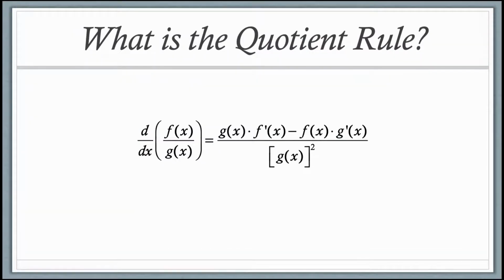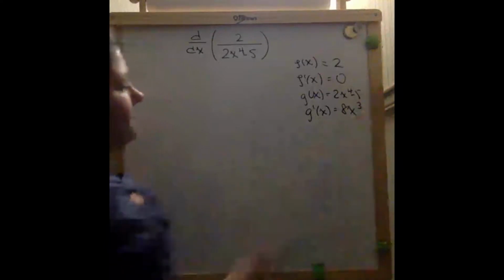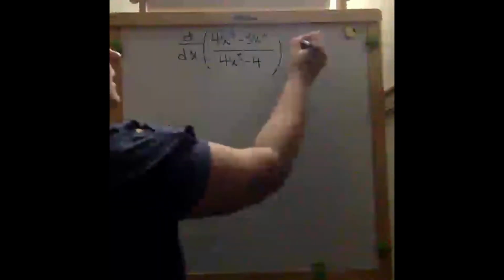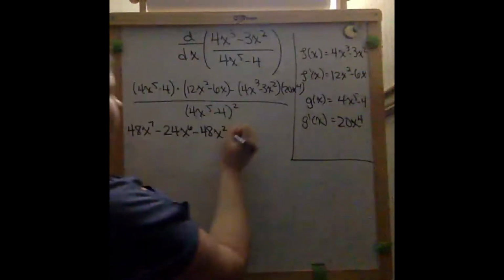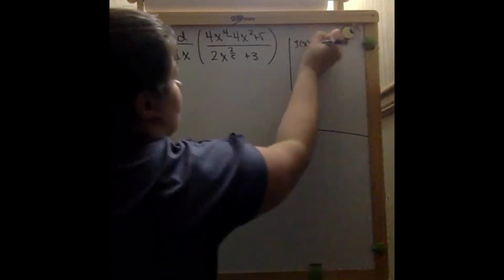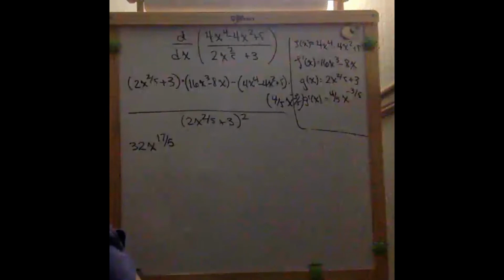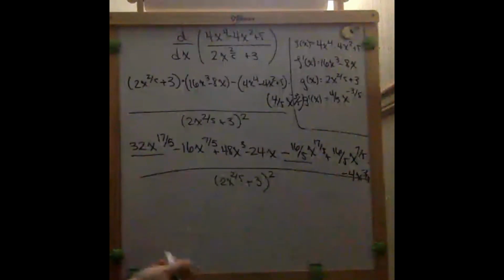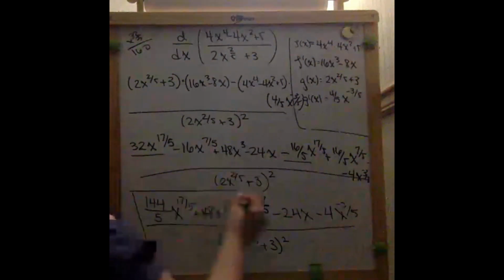Quotient Rule for Algebraic Functions